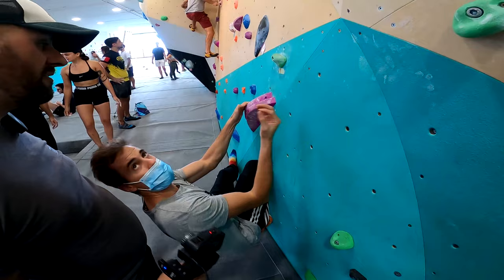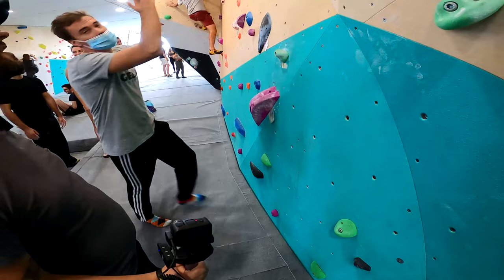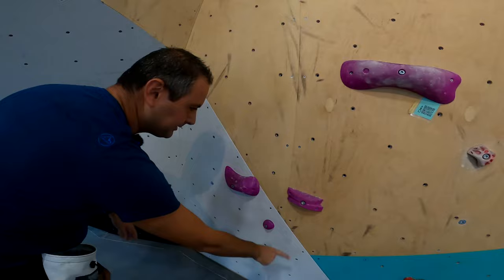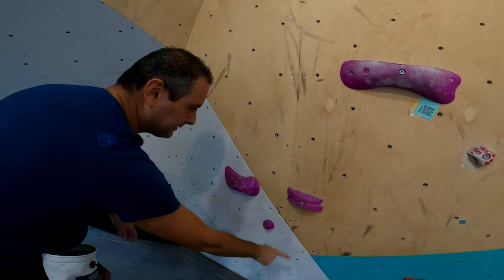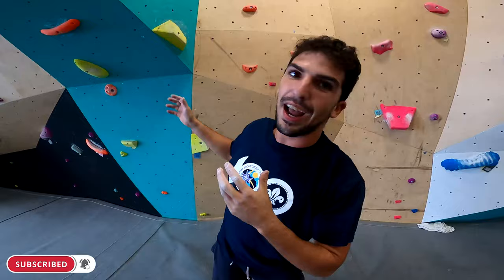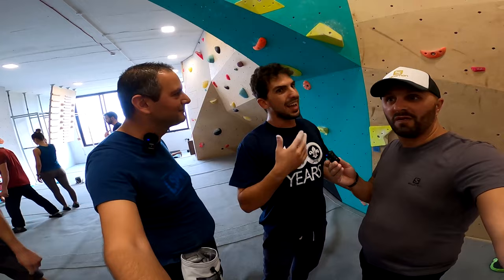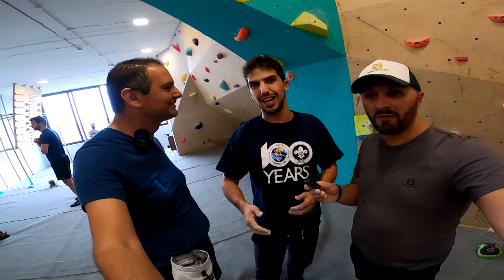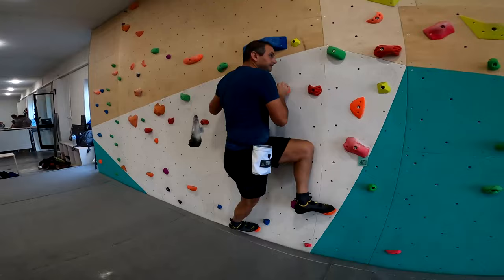Ġebla Climbing | An Indoor climbing Gym Experience, Fun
In this episode, me and Pukka we will show you a recent adventure at the Ġebla Climbing Indoor Gym as there was an open day for all of us to experience indoor climbing.  Not an easy job as this was my second time done climbing and the first in an indoor gym which completely different from the outdoor activity.
This gym is a well equipped area with vertical walls full of different routes with different climbing levels. We met Matthew from the Matt Ventures Channel who showed us some technics when doing climbing and the employees which gave us a good introduction to this sports. A fun experience which for sure we will be doing again in the near future to serve as training to the real climbing experience in the outdoor.
⏲️Time Stamps⏲️
00:00 Ġebla Climbing | An Indoor climbing Gym Experience, Fun
00:12 Welcome message
00:38 A brief explanation of the routes
01:25 Wearing the climbing shoes
01:37 Climbing the first route
02:22 Putting some chalk for the second route
03:12 Explaining the route to Pukka
03:39 Matthew doing his climbing route
04:07 Matthew explaining the techniques
05:13 Doing the third route
05:32 Simulating the traverse route
05:56 Thank you. Please Like, Comment, and SUBSCRIBE.
ℹ️ Video Title: Ġebla Climbing | An Indoor climbing Gym Experience, Fun.
🎬 Production Credits
📷 Filmed by: @angelo caruana
✍️ Edited by: @angelo caruana
💡 Produced by: @angelo caruana
📜 About Angelo Caruana
I post various adventures one can imagine such as trekking, cycling, abseiling, kayaking, caving, quad biking, abandoned places, skydiving and more, mostly done in the beautiful island of Malta, a small island in the centre of the Mediterranean Sea. Here you can watch various adventures that we do as a team of three persons me, Pierre Farrugia and Vince Bonello Pukka.
Angelo Caruana